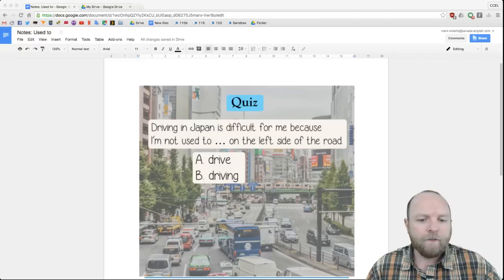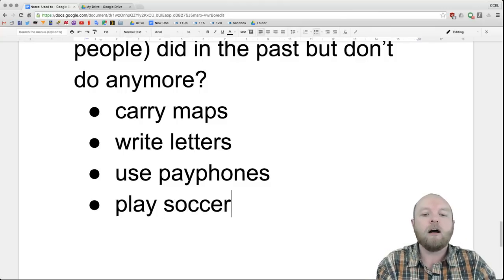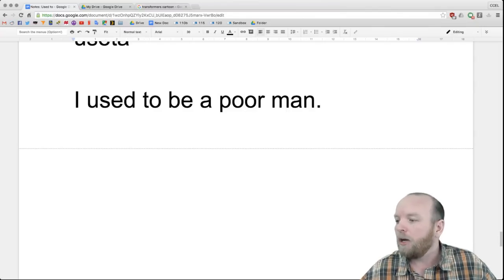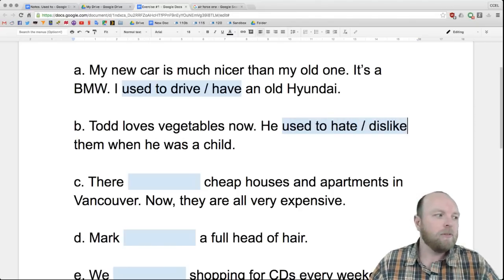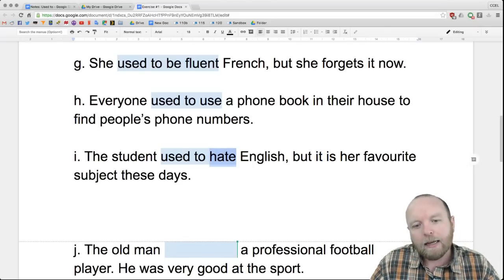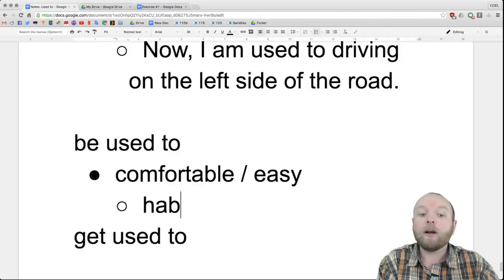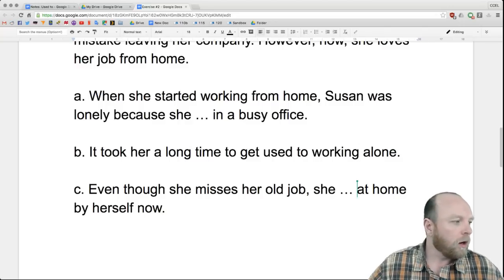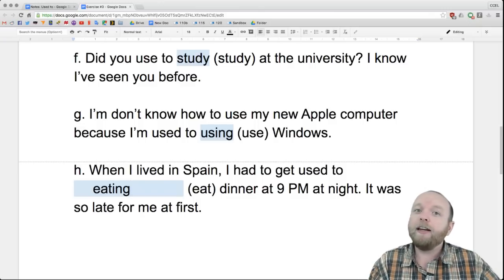Used to - Smrt Live Class with Mark #8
Watch this course live for free on YouTube every Tuesday and Friday at 17 00 GMT (17 00 GMT =

In this grammar lesson, Mark explains how to use "used to" and "be used to".

Learn English with Mark at the Canadian College of English Language!